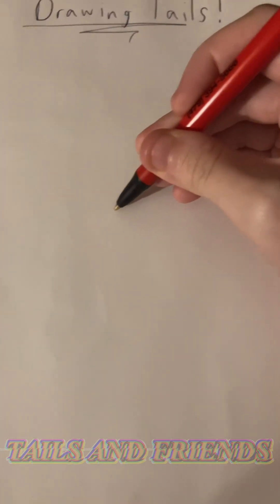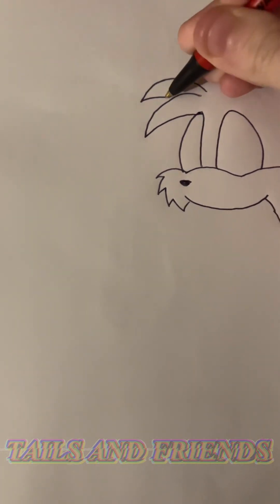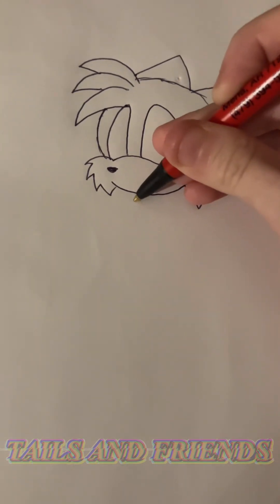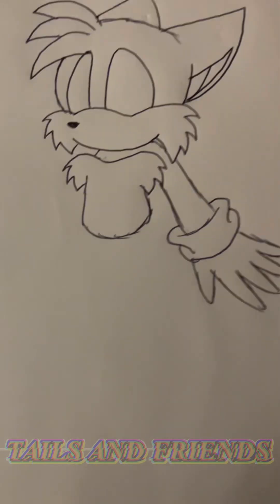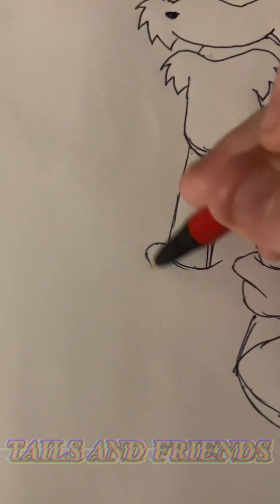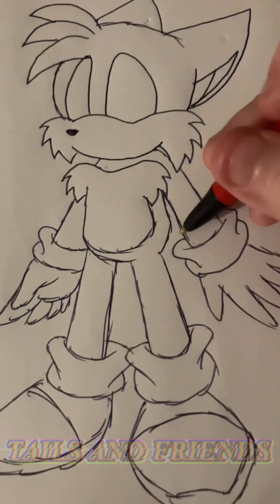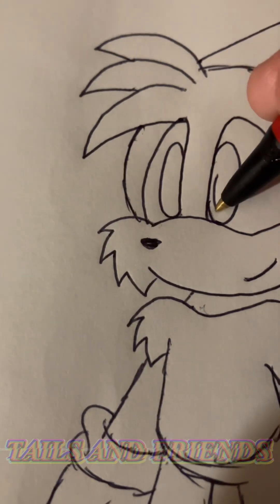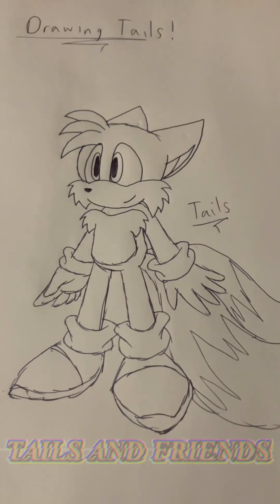How To Draw Tails// One-Take Tutorial//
In this video, I show you how to draw Tails ￼ in my art style and show you how I do it. During the video you can see that I don’t use sketches and I don’t use picture references. Plus, I’m using a pen.

Hope you guys enjoy this tutorial and I hope you didn’t have to use sketches because there are no sketches in this.